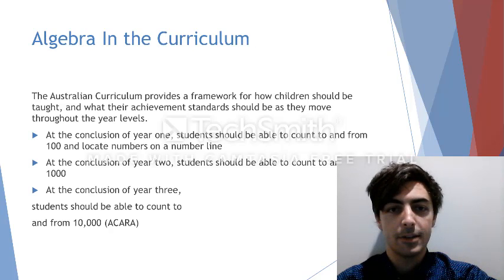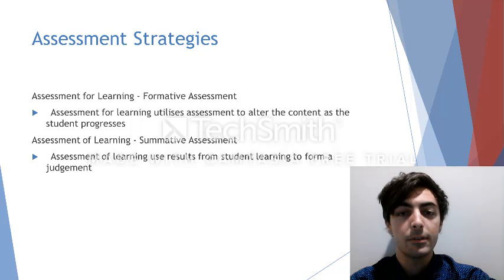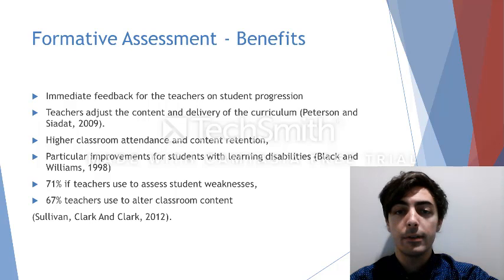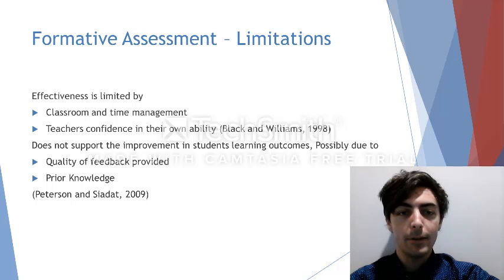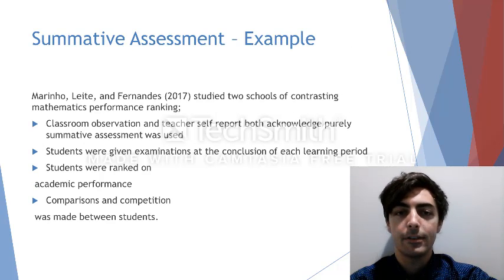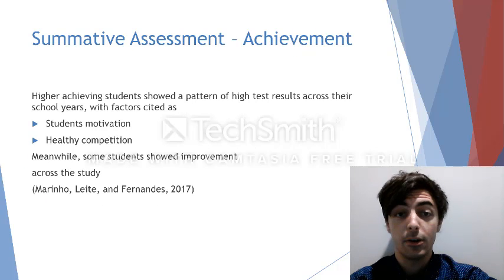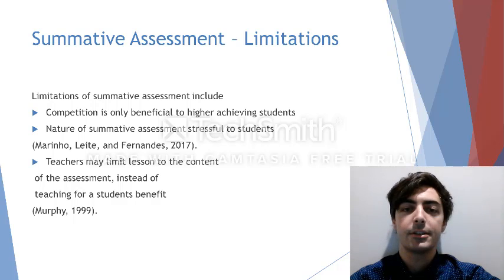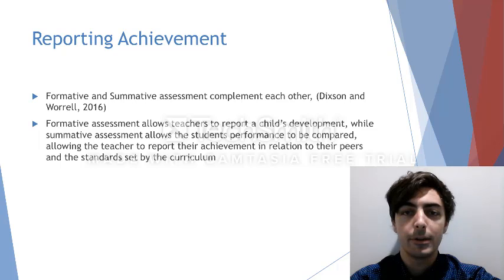EDU70010 Mathematics In Primary School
Assessment in mathematics, with regards to the Algebra and Number strand of the Australian Curriculum